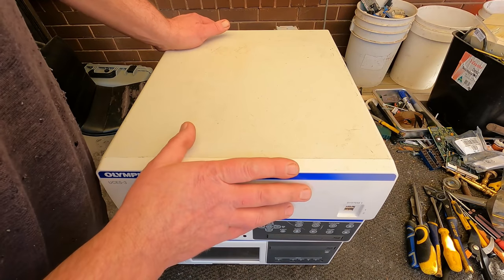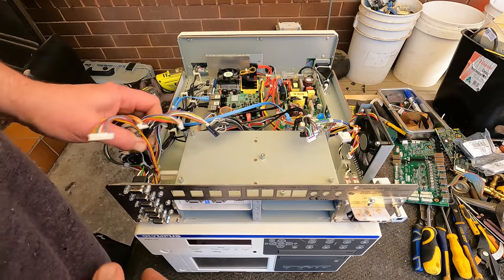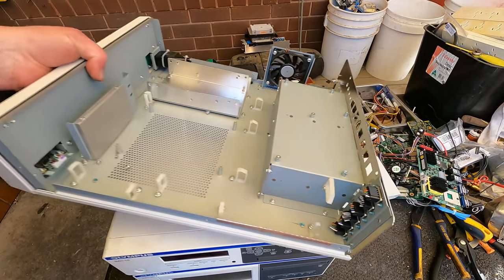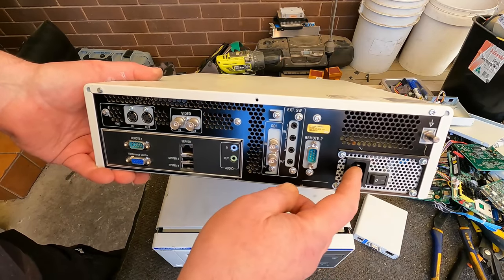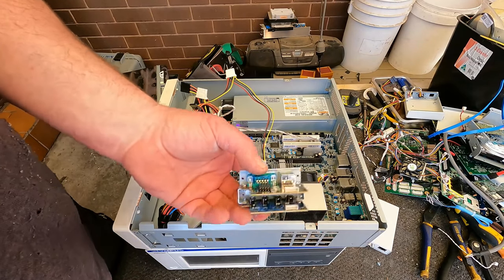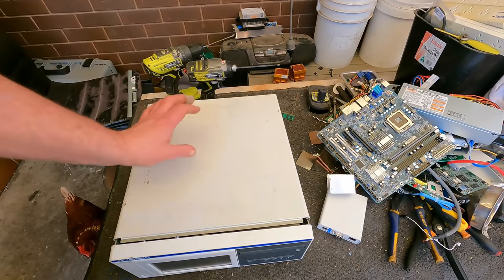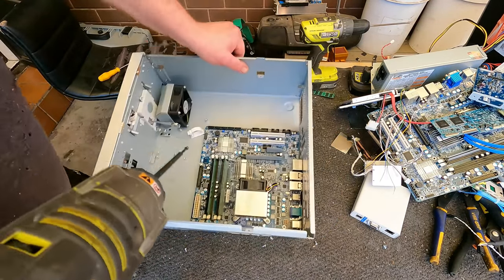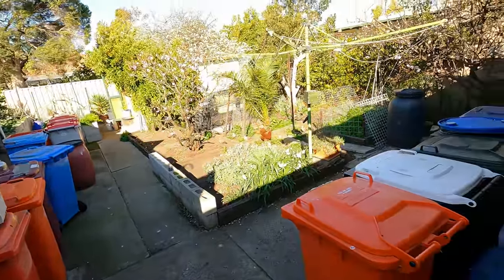Short & Sweet Scrap Medical Equipment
Scrapping electronics for gold recovery and base metals.

Scrapping tools, safety gear, wire strippers, metal melting furnaces, crucibles and ingot moulds that I use or recommend..

Follow me also on Odysee..

My Camera, Gopro Hero 9

Postal Address:
Yarraville
Victoria 3013
Australia